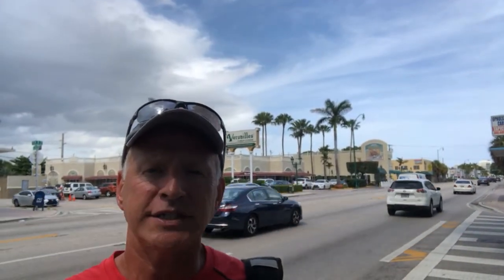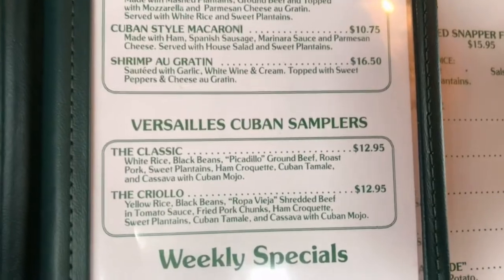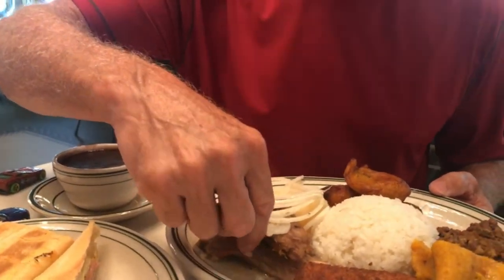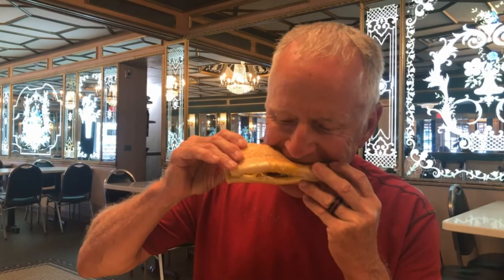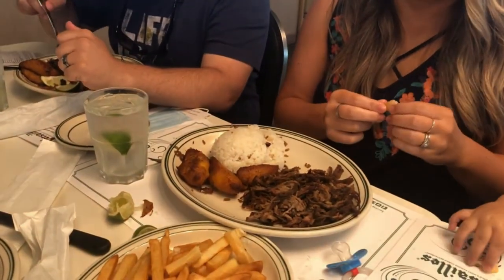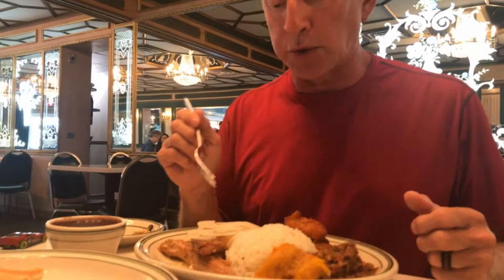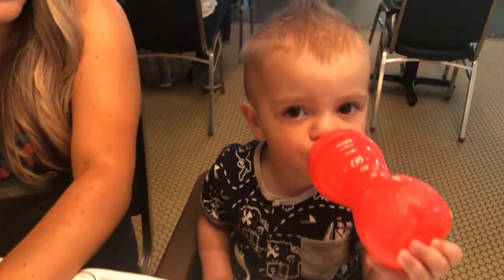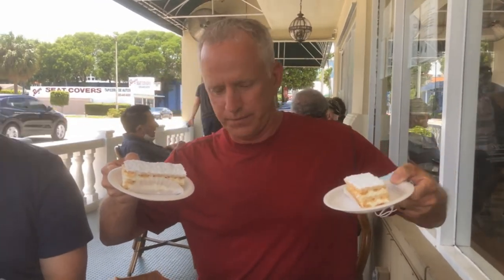The Worlds Most Famous Cuban Restaurant! [Part One]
Miami's Versailles Restaurant offers up true Cuban cuisine, coffee, and one of the best bakery's in Miami.  See what the WrightSights order every time we visit our favorite restaurant in Miami!